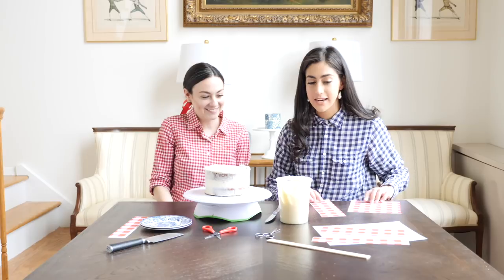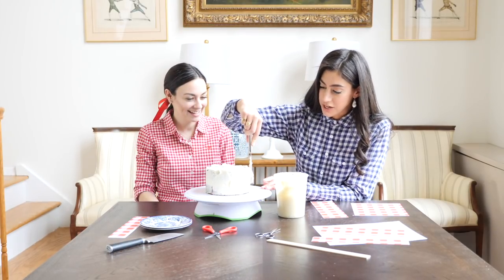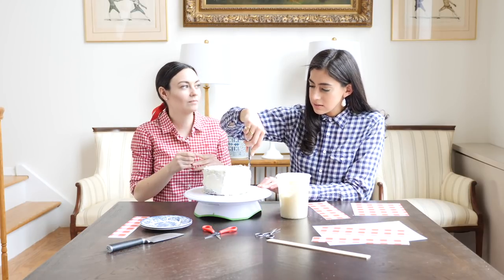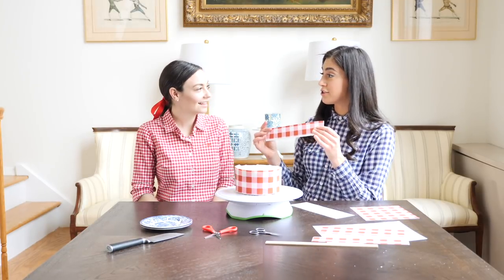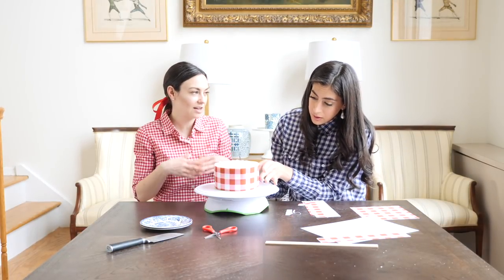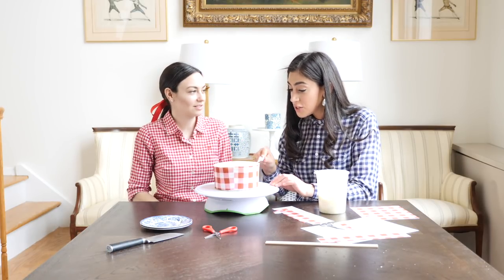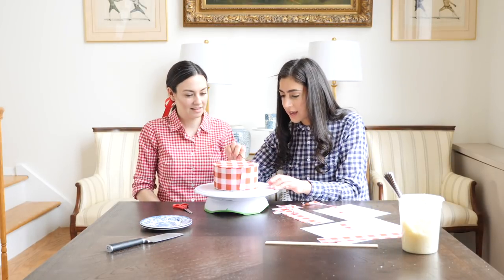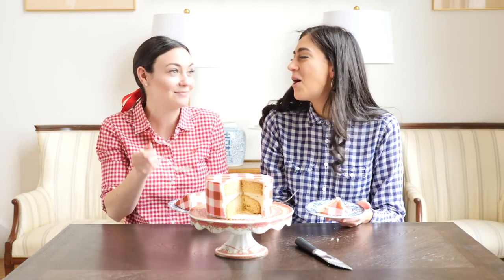Decorating a GINGHAM Cake with Chefanie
I had such a fun time making this gingham cake with Chefanie in her NYC apartment. It was surprisingly easy to make; anyone can do this!!!

About my channel: Hi! I'm Carly... I'm a life and style blogger living in Connecticut with my two pups! On my channel, you'll find a mix of content like (sporadic) daily vlogs, organizational tips, travel guides, and styling advice!

xo
C